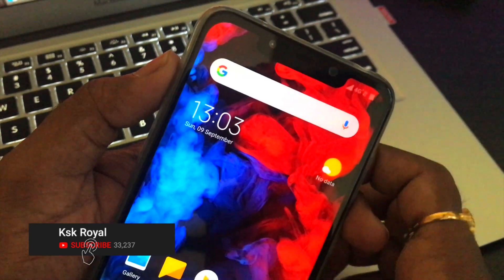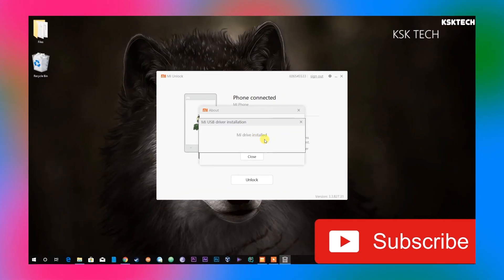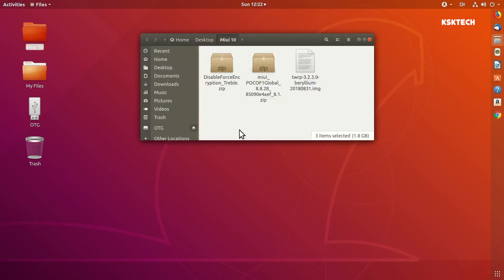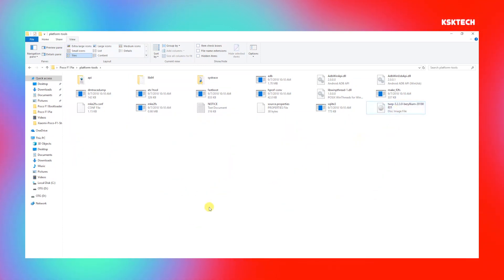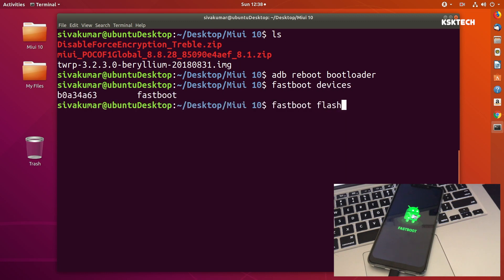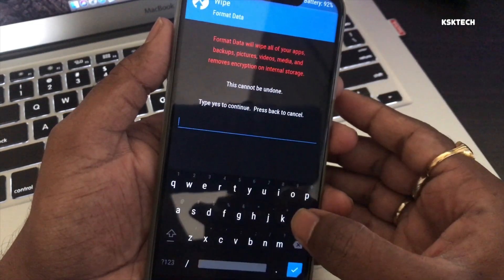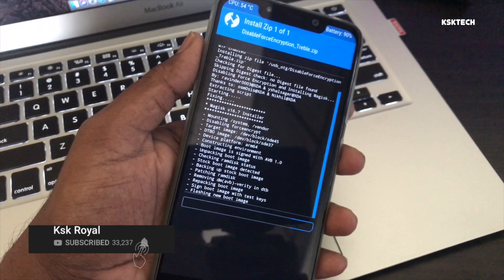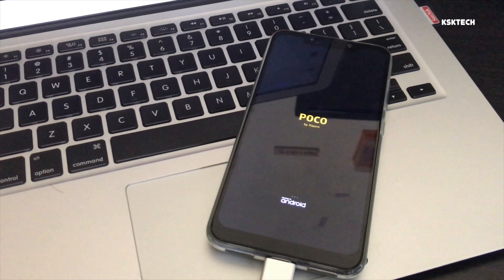How To Install MIUI 10 On Poco F1 (Pocophone) ?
Install MIUI 10 On Poco F1. This video Tutorial helps you to flash MIUI 10 On Poco F1 using Custom recovery Called TWRP.

___________________Download Links___________________

____________________ MUSIC ________________